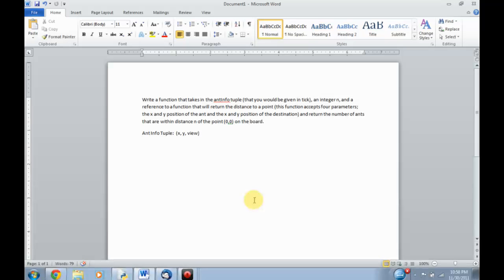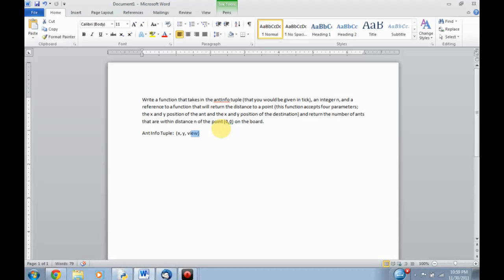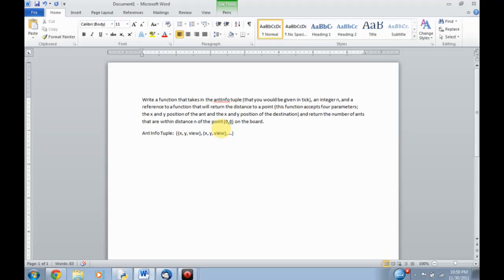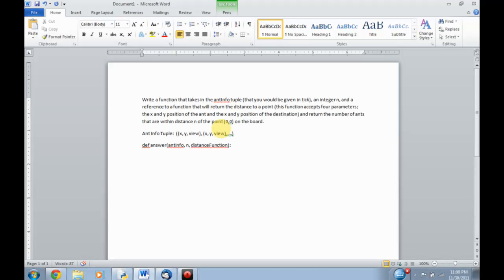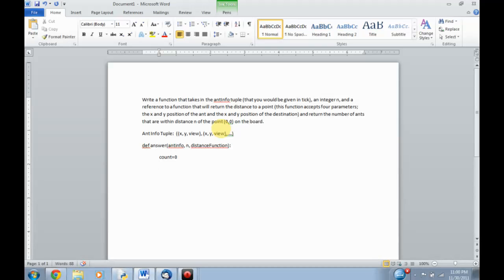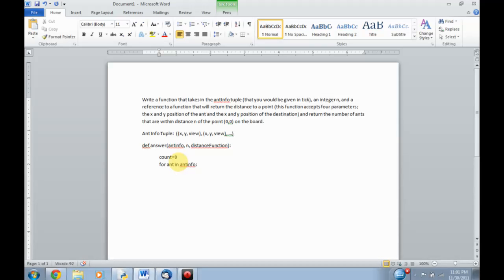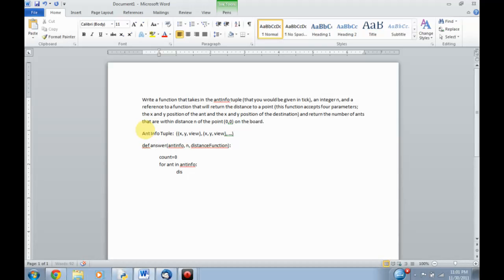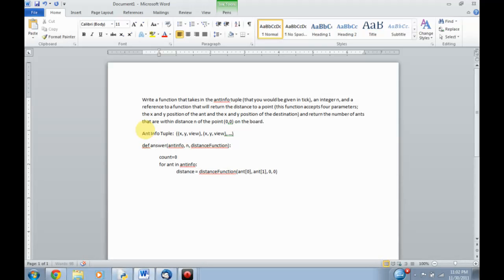Ant Sim Practice Question Fall 2011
This is the answer and explanation for a sample AntSim-related Exam Question.